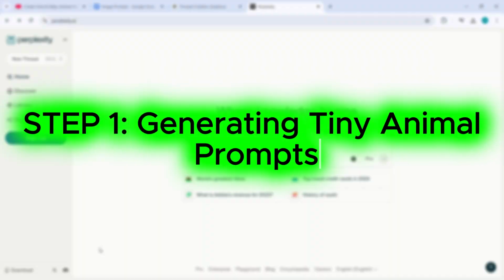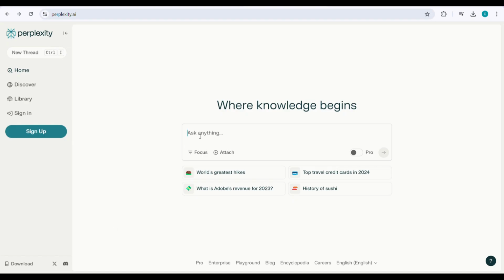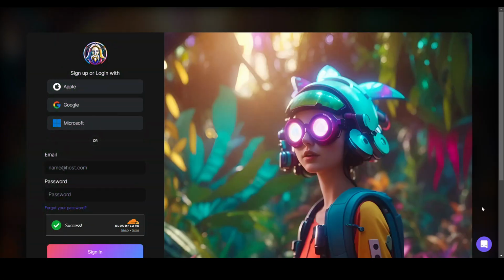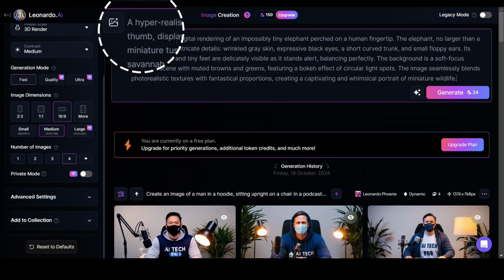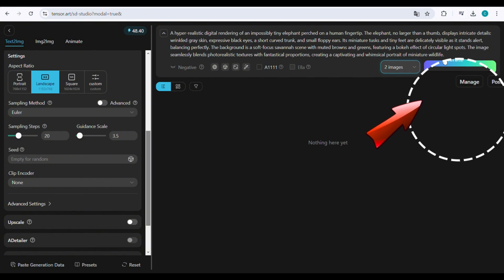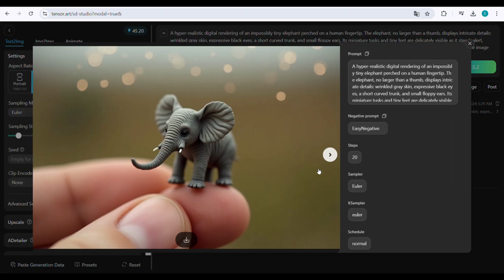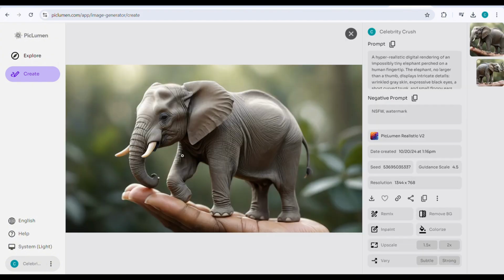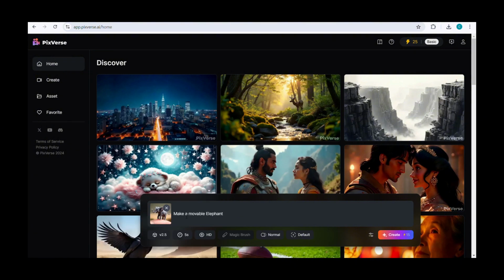Create Viral AI Tiny Animal Videos Using AI tools & Earn $1000/Month | YouTube Viral Niche Secrets!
How to create AI tiny animal videos using ai video generators for free that go viral and help you dominate the YouTube AI animal niche. Learn step-by-step AI animal video tutorials to generate cute, engaging, and shareable AI-generated animal content. Discover how to make viral AI animal content with AI video generators for animals, perfect for the growing tiny animal video niche on YouTube.

00:00 Intro Of Tiny Animal AI Video Generation
00:22 Online Example Tiny Animal AI Videos
00:51 Step 1- Create Prompt using Perplexity AI
01:21 Step 2- Creating images of tiny animals using an AI image generator.
01:41 Creating images of tiny animals using an Leonardo AI
02:26 Creating images of tiny animals using an Tensor Art
02:45 Creating images of tiny animals using an PicLumen AI
03:07 Step 3 - Images into Tiny Animal Video
03:15 Sign up with Pixverse AI
03:41 My Imaginary AI Tiny Animal Videos

Prompt:
A Tiny Elephant "A hyper-realistic digital rendering of an impossibly tiny elephant perched on a human fingertip. The elephant, no larger than a thumb, displays intricate details: wrinkled gray skin, expressive black eyes, a short curved trunk, and small floppy ears. Its miniature tusks and tiny feet are delicately visible as it stands alert, balancing perfectly. The background is a soft-focus savannah scene with muted browns and greens, featuring a bokeh effect of circular light spots. The image seamlessly blends photorealistic textures with fantastical proportions, creating a captivating and whimsical portrait of miniature wildlife."

Create AI cute pet videos and master viral strategies to turn your content into profit. This tutorial guides you to boost views, subscribers, and earnings while finding your niche. Start now to succeed in the viral small animal video market!

What are the best AI tools to create tiny animal videos?
How can I make my AI tiny animal videos go viral?
What types of content work best for viral AI small animal videos?
What are some popular themes for AI-generated tiny animal videos?
How do I use AI to generate cute animal content?
What are the steps to create engaging AI animal videos?
How can I monetize my viral AI small animal videos?
What techniques can I use to enhance the visual appeal of AI animal videos?
How do I choose the right AI video generator for small animal content?
What are some effective marketing strategies for promoting AI tiny animal videos?
How do I find my target audience for AI animal videos?
What length should my AI small animal videos be for maximum engagement?
How can I collaborate with other creators to promote my AI animal videos?
What are the common mistakes to avoid when creating AI animal content?
How often should I post new AI tiny animal videos to keep my audience engaged?